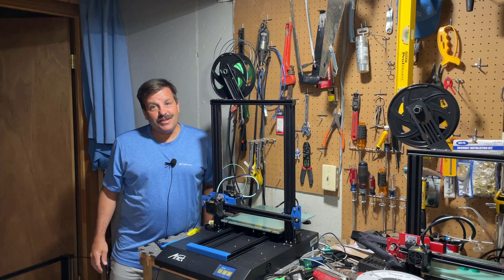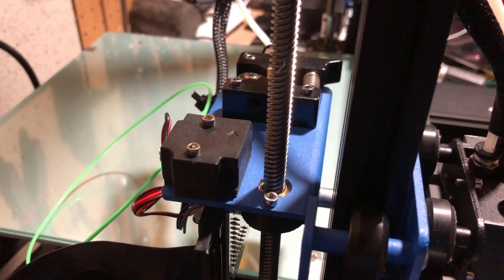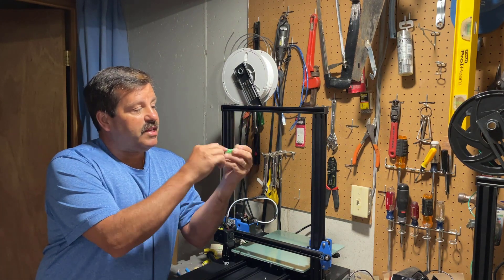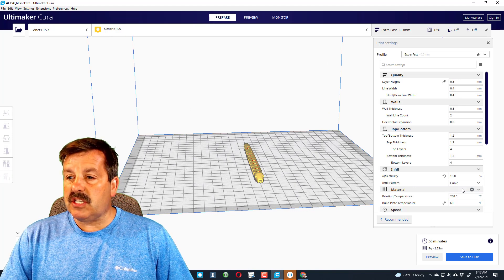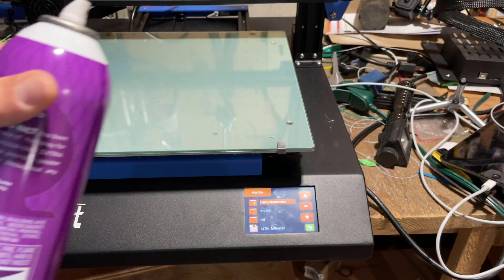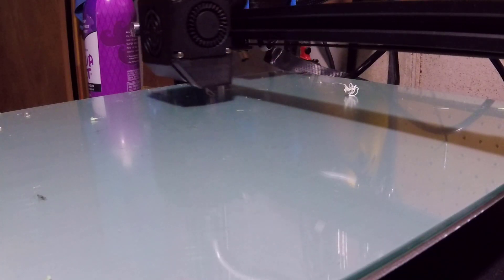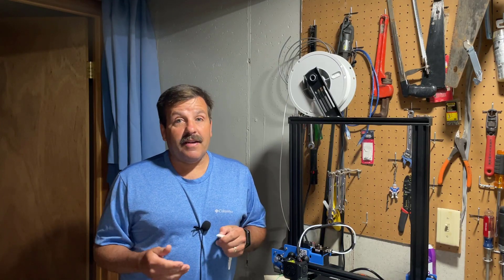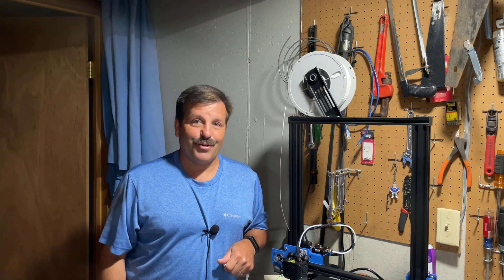A Stress Test for the Anet ET5x with Petg and a Simple Snake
Today I whipped up a Stress Test for the Anet ET5x using Petg and a Simple Snake.

The ET5x is a slick printer from Anet that I have been hoping to snag for a while. It has a large print volume and is crazy easy to assemble.  Setup with Cura is a breeze and it comes with a full roll of filament.